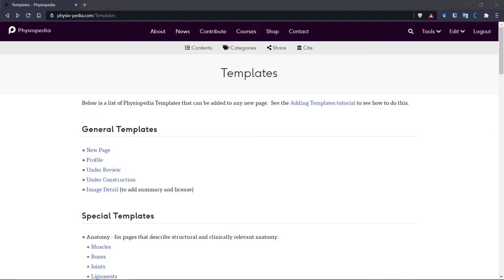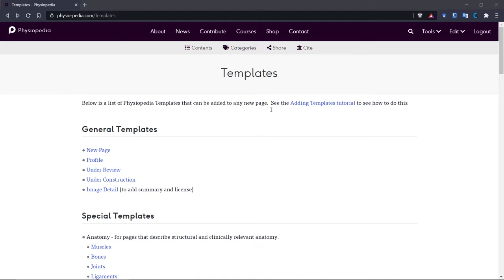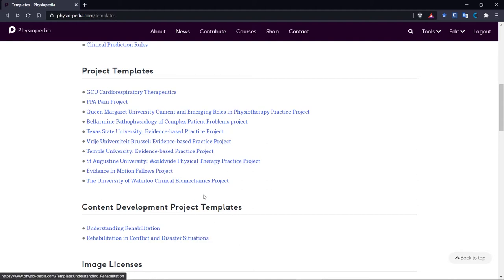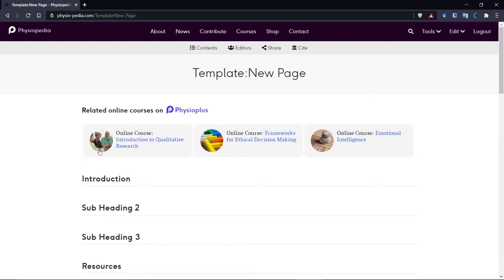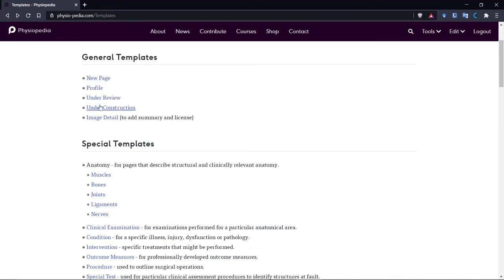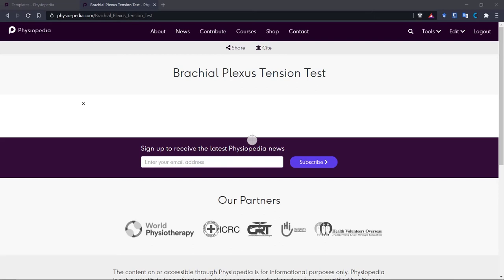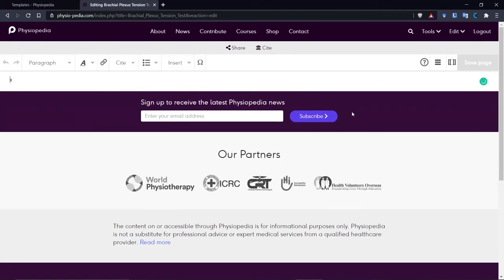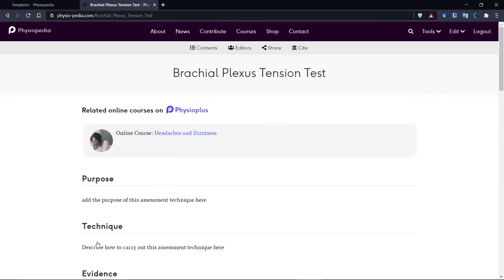How to Add a Template on Physiopedia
In this video you will learn how to add a template to a Physiopedia page. It is a straightforward process and will help keep pages of a similar topic or aim consistent enabling easy transfer of information.

Templates also help make sure links to other complimentary pages are included where required.

To edit Physiopedia pages you will have to join the team! You can do this by becoming a volunteer and help contribute to our mission of improveing global health through universal access to physiotherapy.
knowledge.

You can find out more about joining by heading to the volunteer page on the webiste